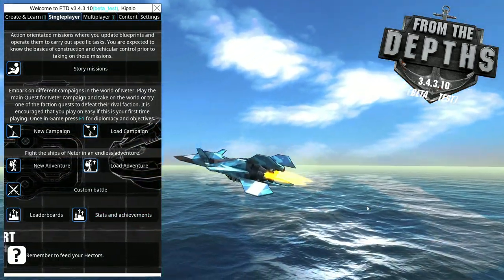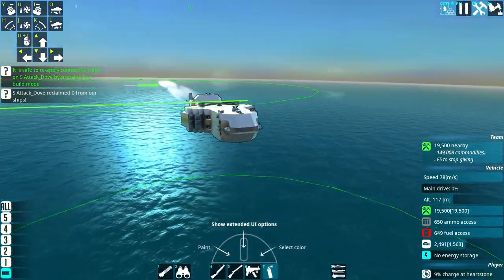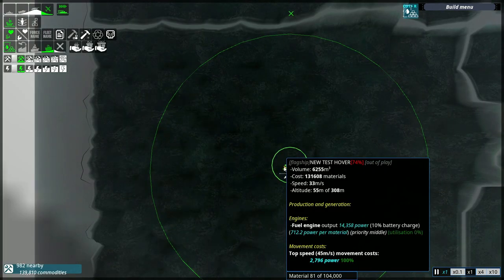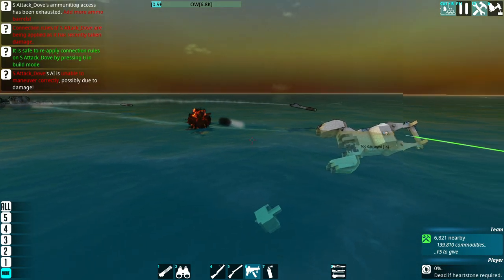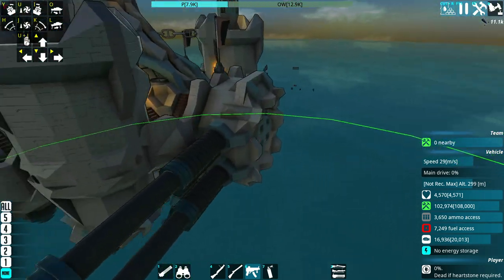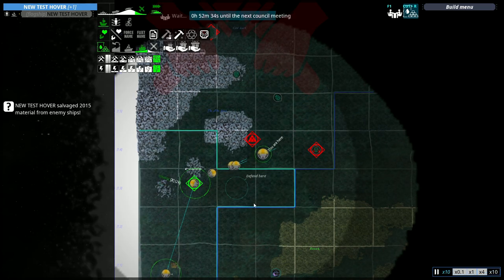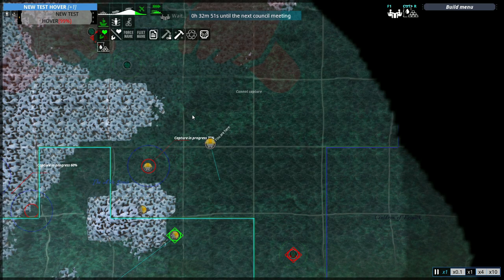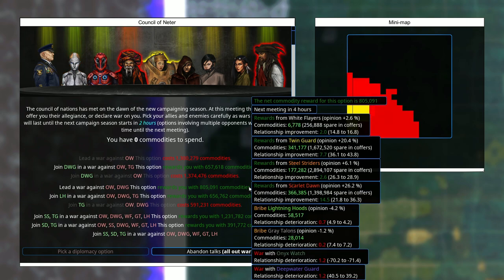From the Depths │ A New Beginning - Neter Campaign Part 1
Video edited using Wondershare Filmora

I hope you enjoyed the video, and leave a like/comment if you did.